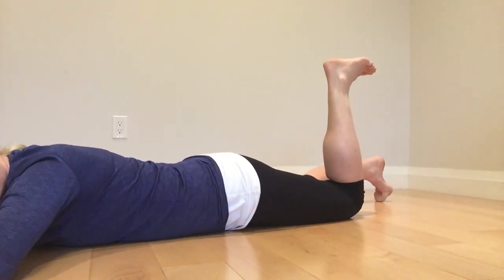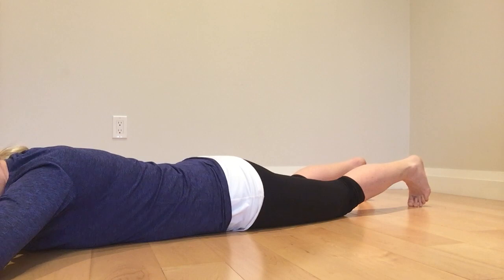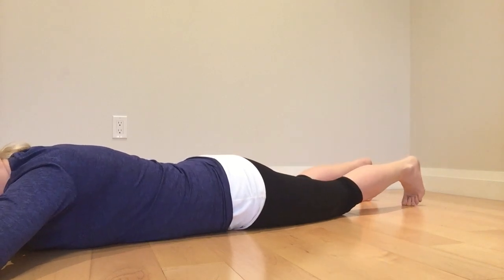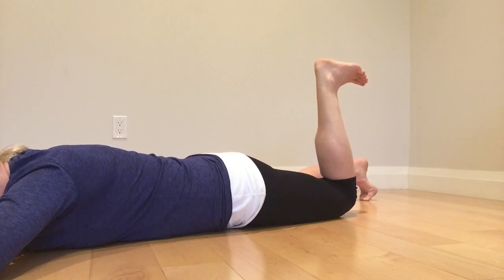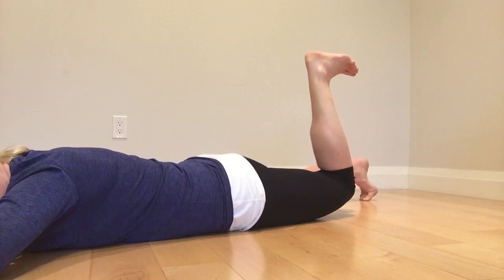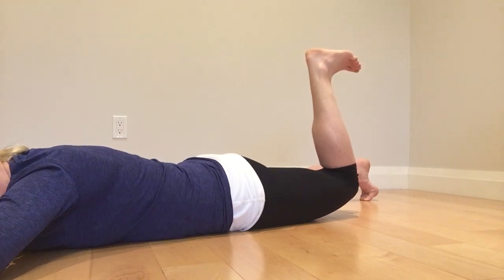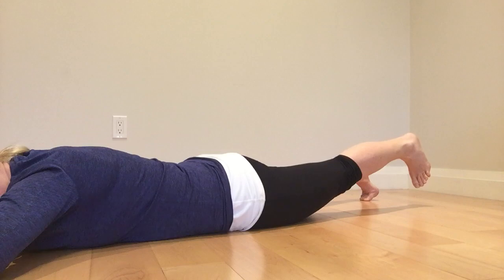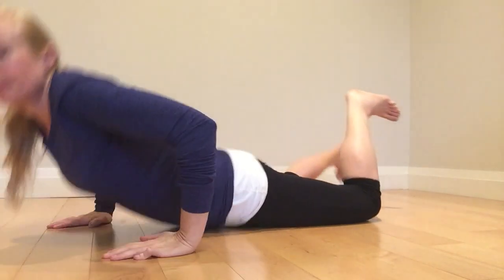hip extension PRLO in prone